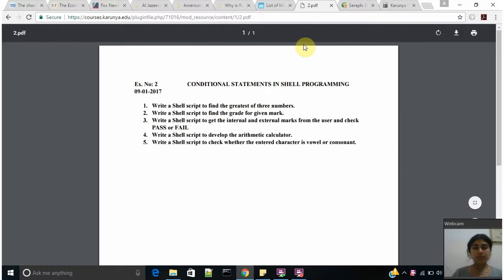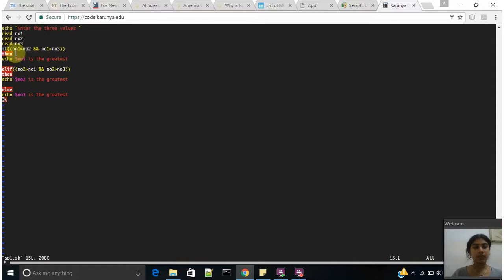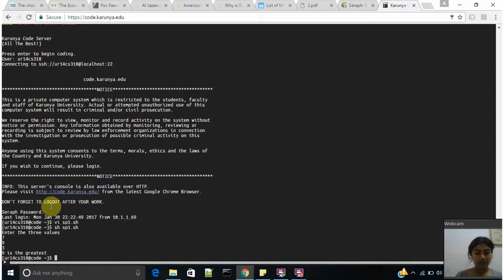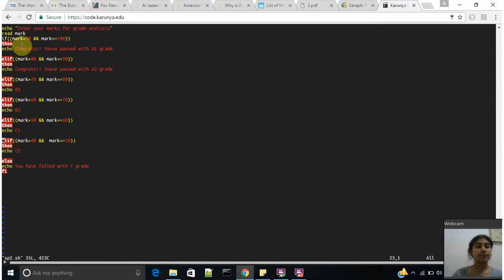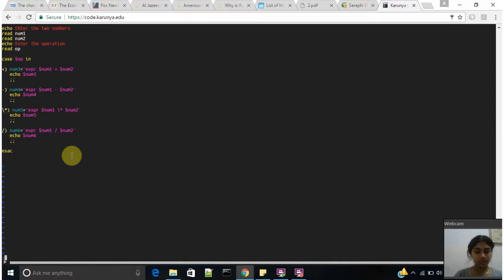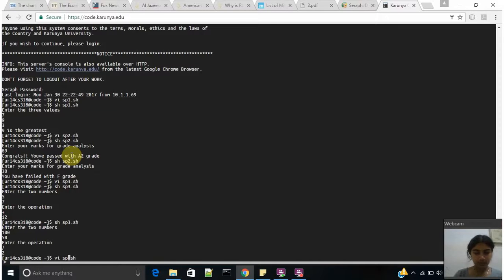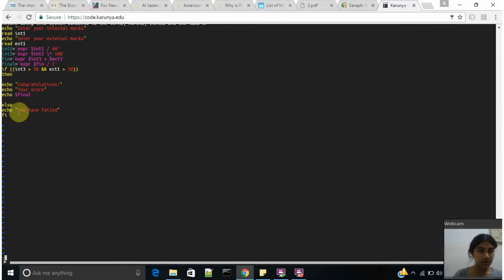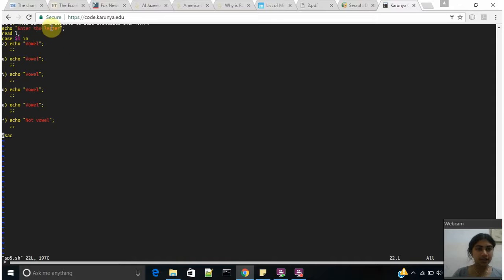UnixExp2 with Jeffy Jebastin